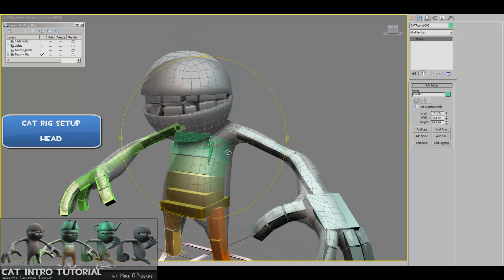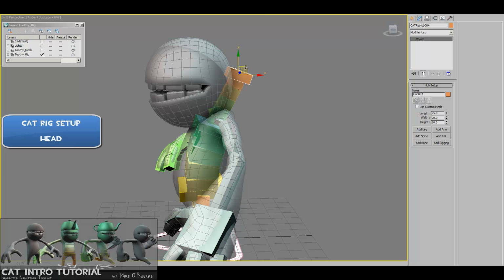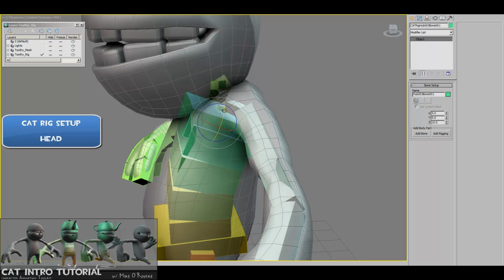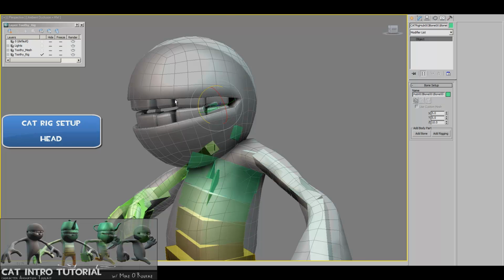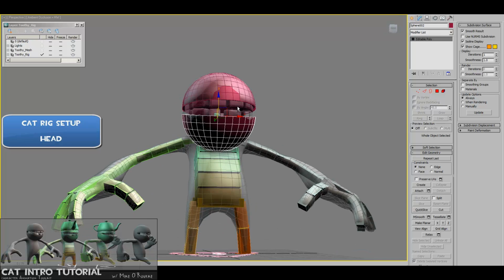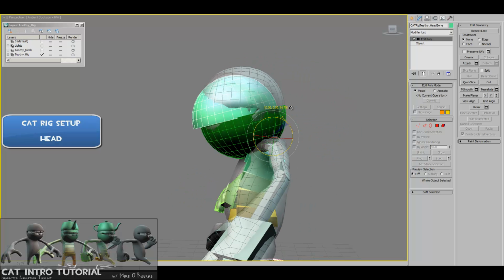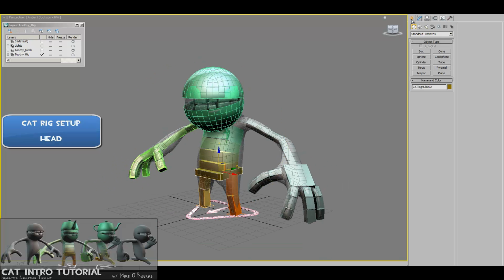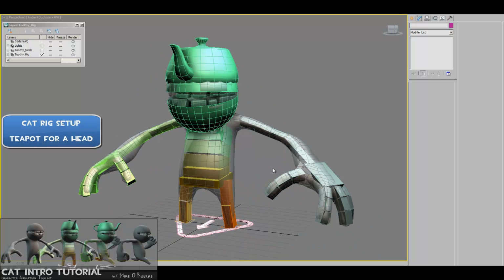CAT Tutorial: (Ch1 : Rig-PartB) - Creating Character Rigs for UDK(Unreal) using CAT in 3dsMax2011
This video is Chapter1 (Part B) in a multi-part series guiding you thru creating a game engine ready (UDK) character rig and animation set using CAT in 3dsMax2011

We will be covering:
1-Creating a character rig in 3dsMax2011 using the CAT toolset

And make sure to check out the other videos in this series:
Chapter 2-Skinning the character in Max
Chapter 3-Making a walkCycle animation using CATMotion
Chapter 4-Exporting the Character to the Unreal3 Game Engine (UDK)
Chapter 5-Creating a Skeletal Mesh in the Unreal3 Game Engine (UDK)